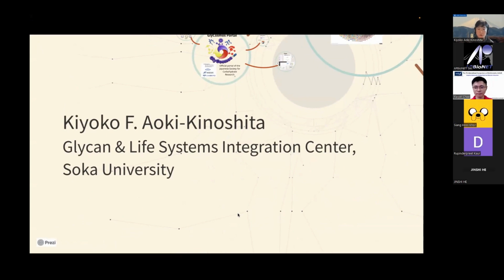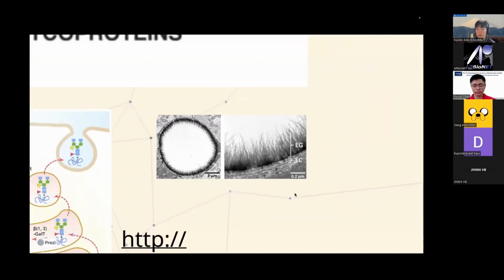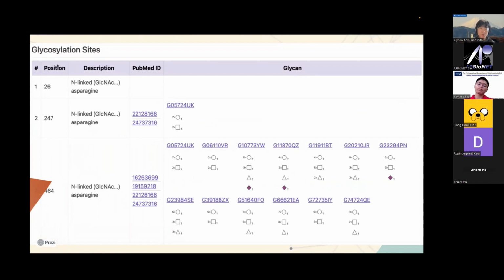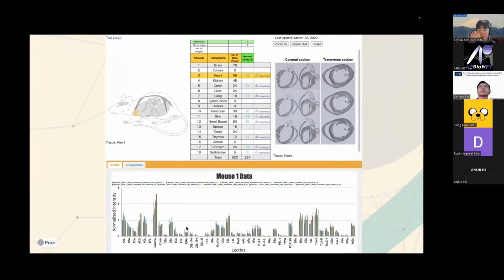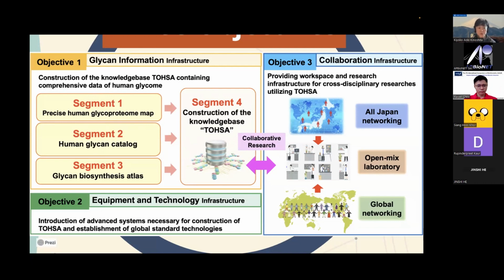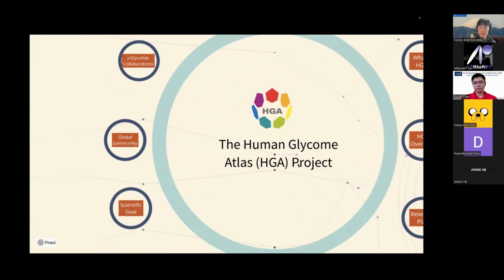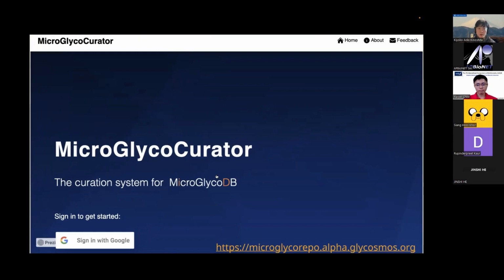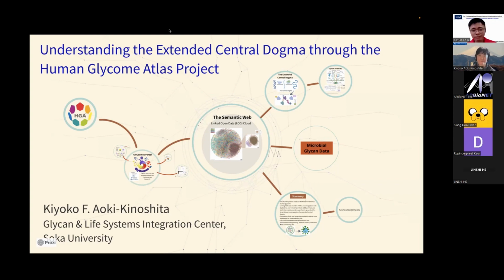InSyB 2023: Kiyoko F. Kinoshita